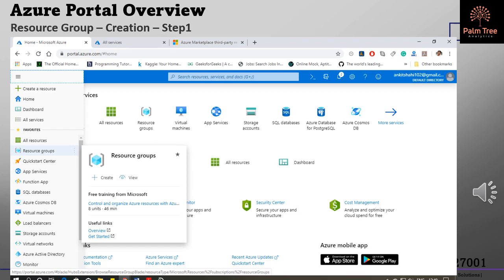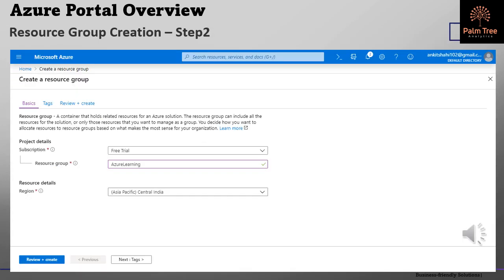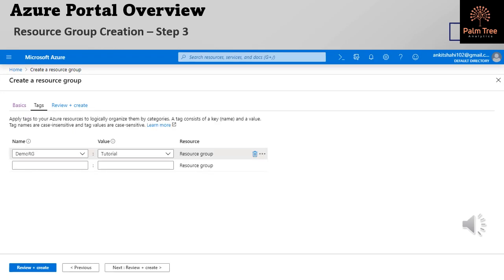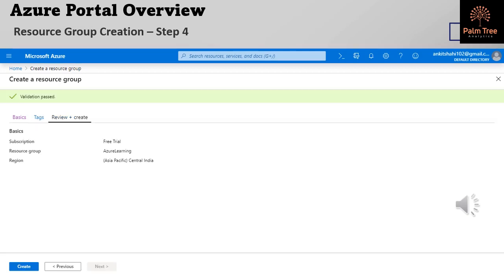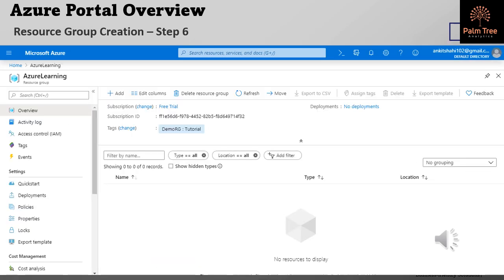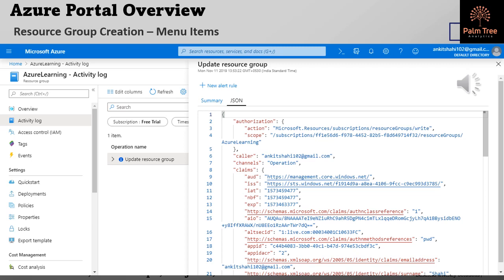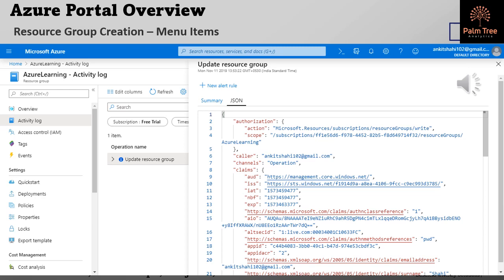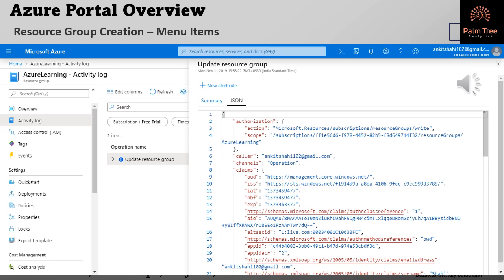Azure-11. Resource Group Creation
Azure Portal Information

This short video explains overview of Azure portal free access